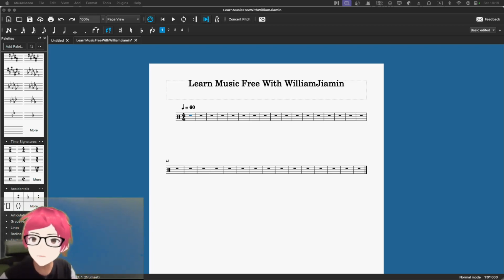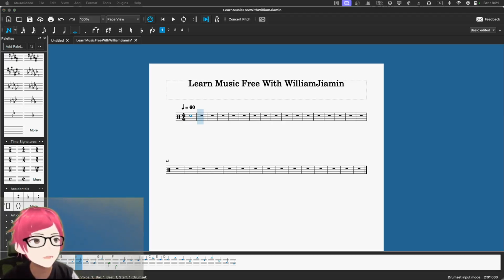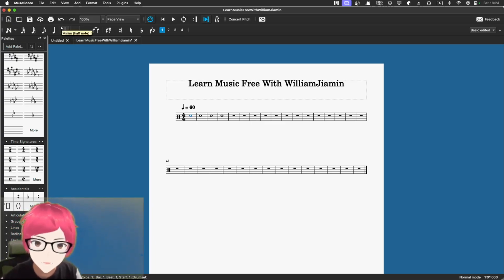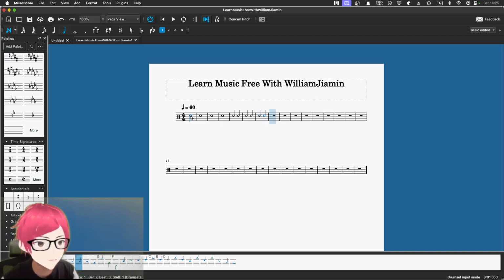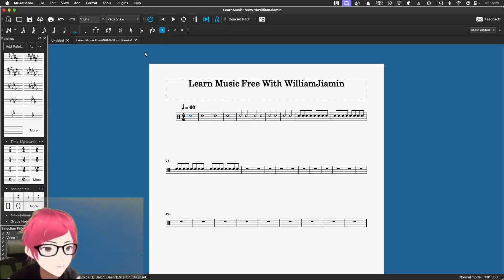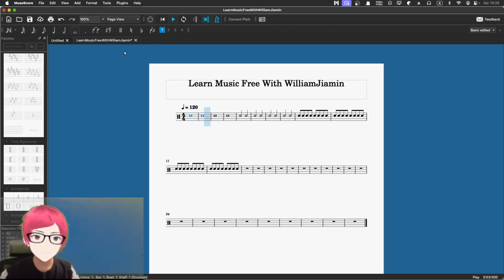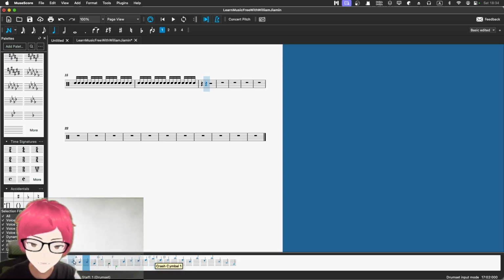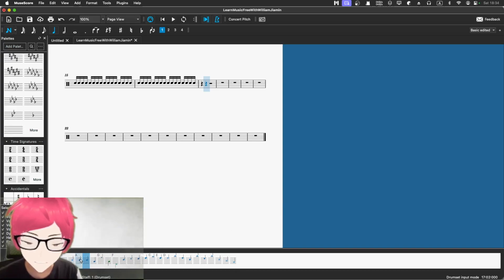My Vlog of learning Composing3 How to add notes in musescore